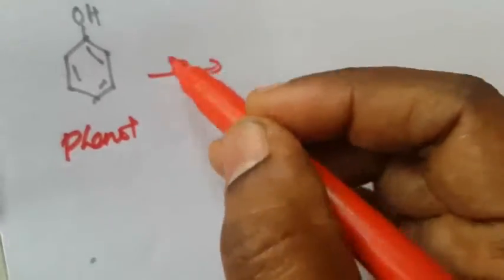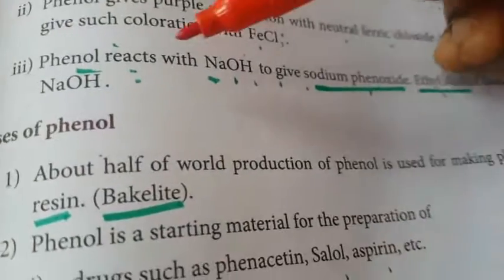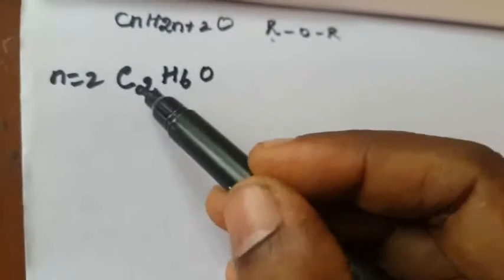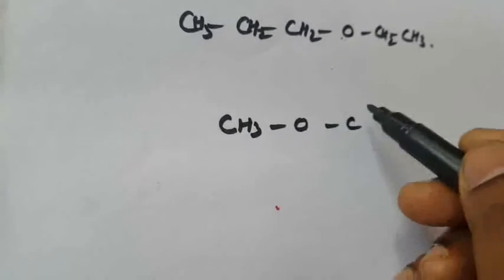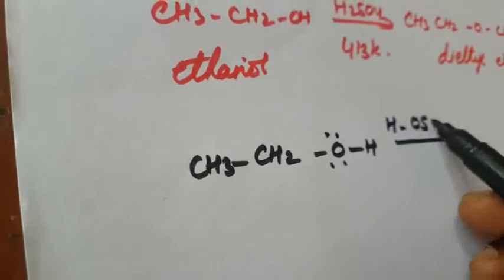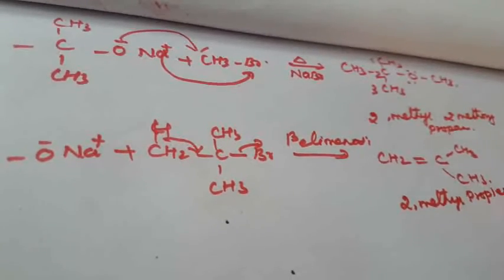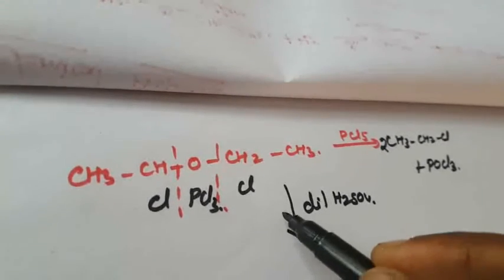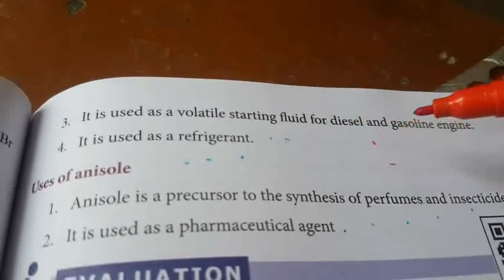Ln 11 Hydroxy compounds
Ether compounds